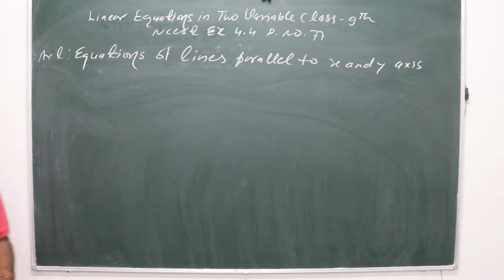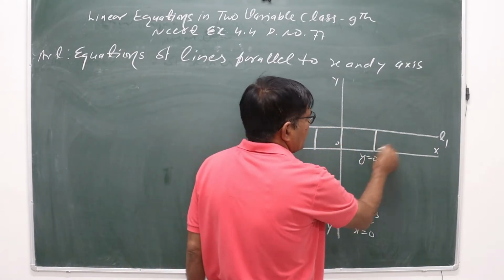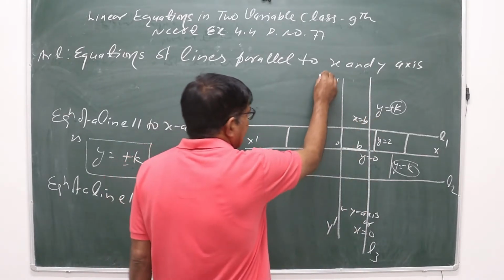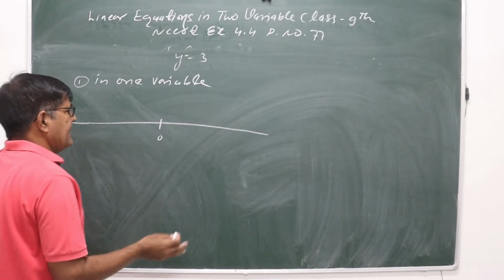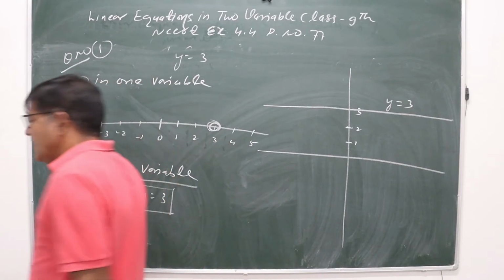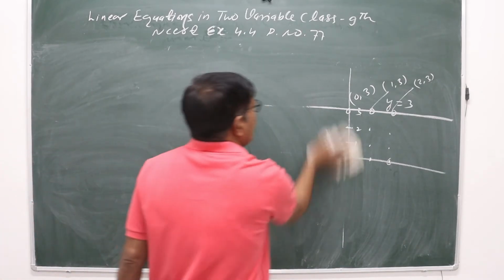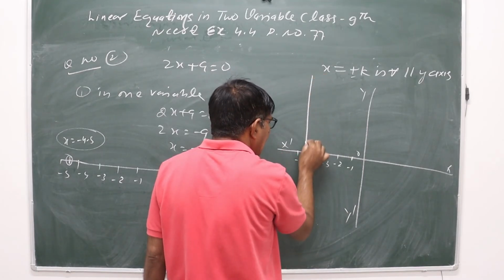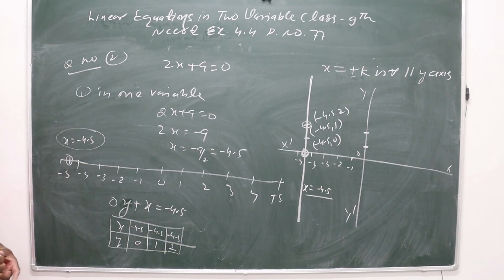Linear Equations in Two Variables | Class 9 | Chap. 4 | Ex : 4.4 | Lecture 5 | CBSE | NCERT | NTSE